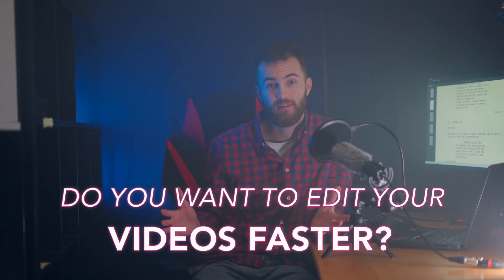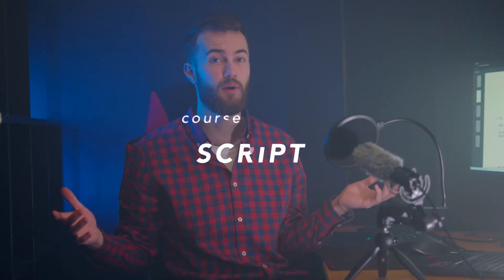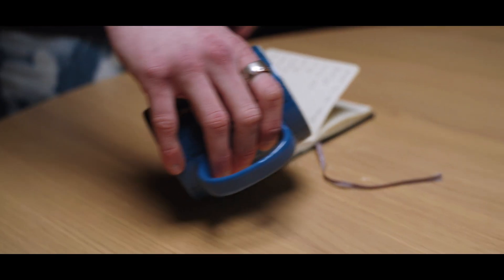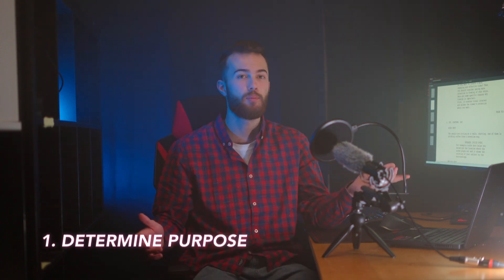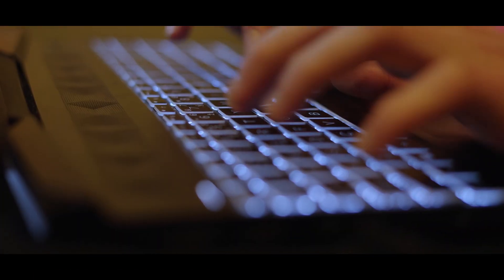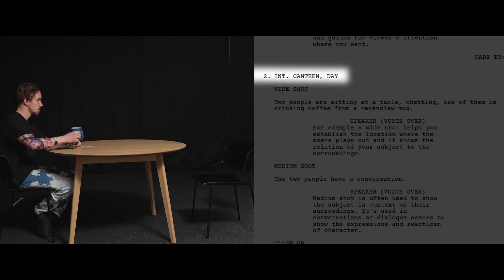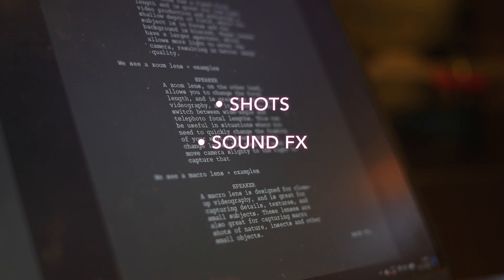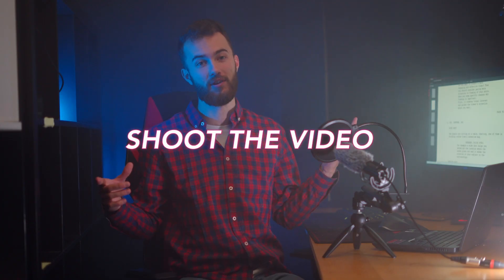How to SCRIPT your videos: Easy course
If you're looking to create engaging, informative, and well-structured videos, scripting is an essential step in the process. Scripting your videos can help you stay organized, stay on-topic, and ensure that your message is clear and concise. In this video, we'll share some tips and tricks for scripting your videos, whether you're creating educational content, marketing videos, or even vlogs. By the end of this video, you'll have a solid understanding of how to script your videos effectively, and you'll be well on your way to creating content that resonates with your viewers.